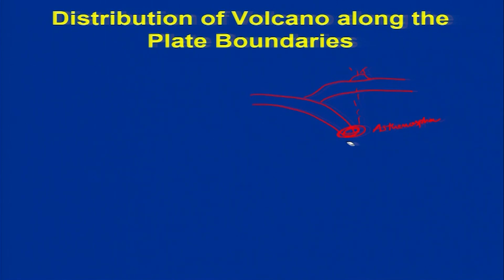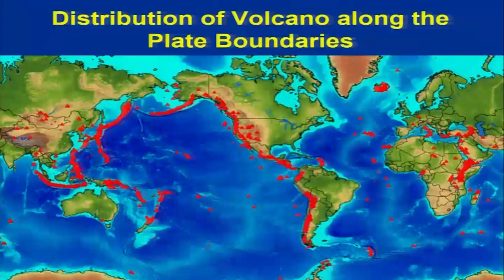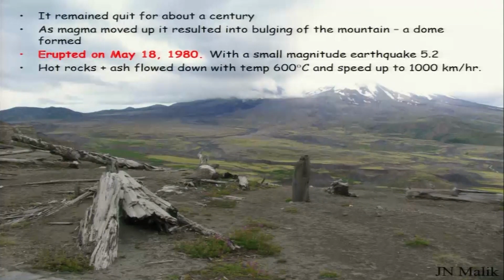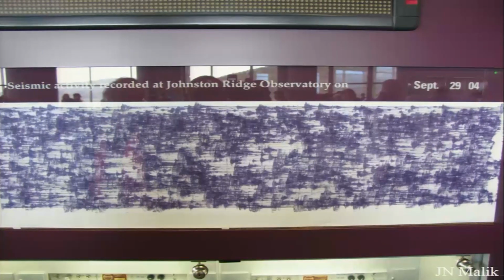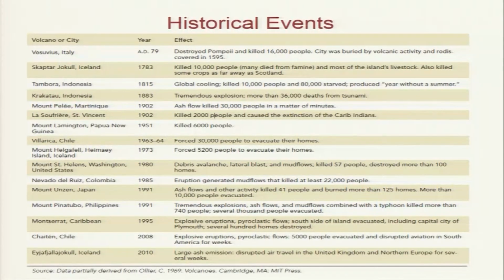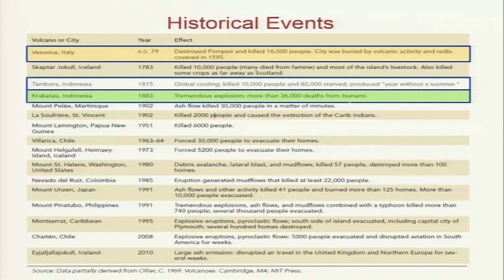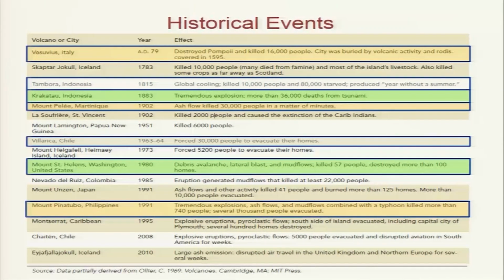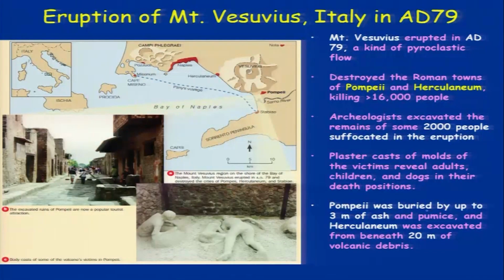Volcano and Related Hazard Part I